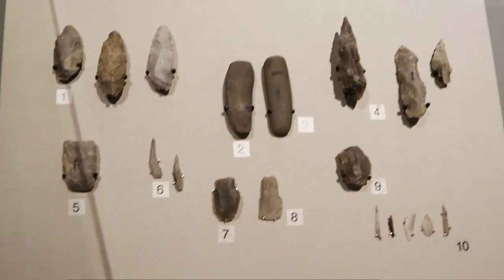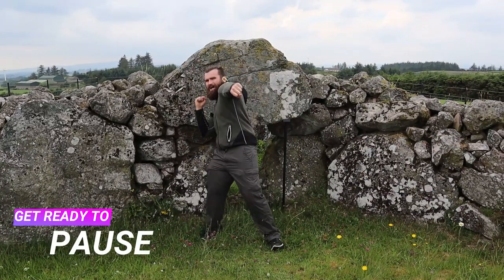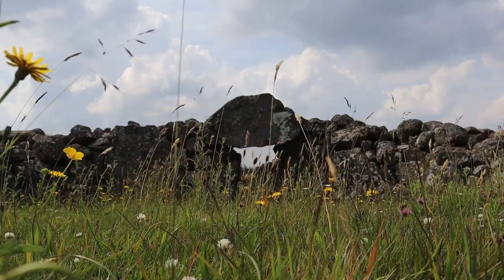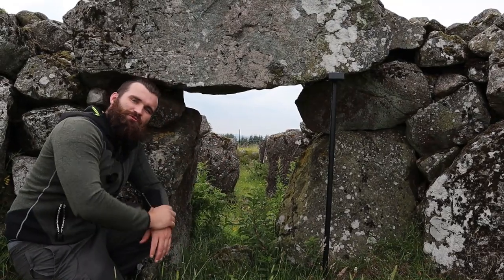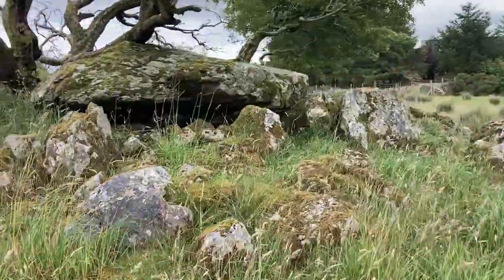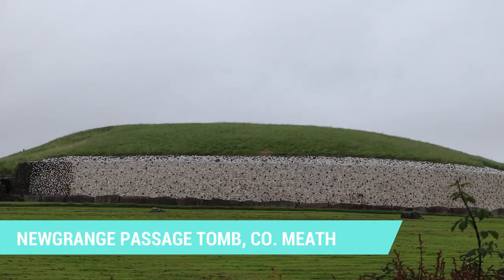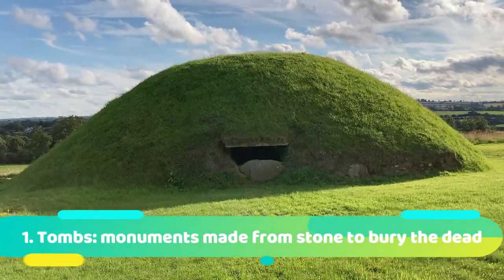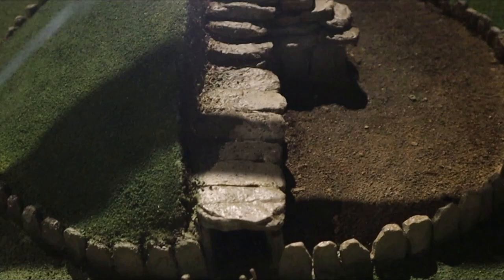Stone Age Tombs | Death and Burial | Learning Made Fun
In today's video, we will explore ancient Stone Age tombs that can be found all over Ireland and Britain. These Megalithic tombs date back to the Neolithic period of the Stone Age. Most of them are older than the Pyramids of Egypt! Join me as we learn about Court tombs, Wedge tombs, Portal tombs (Dolmens) and Passage Tombs such as the magnificent Tomb of Newgrange in Country Meath!

It includes three songs :

 Fate
 Dancing with a Sword
 A Place of Soul

▶  Information on using the music

Introduction:

XAN Gotaio